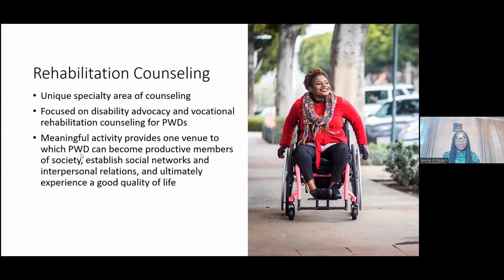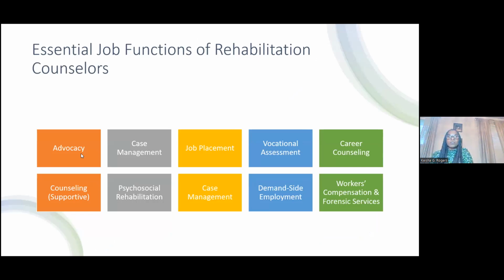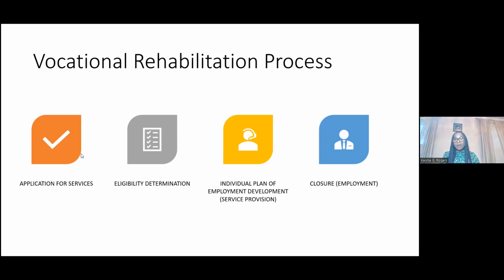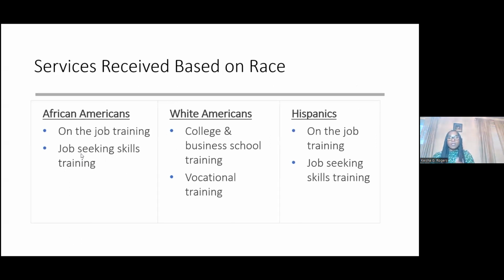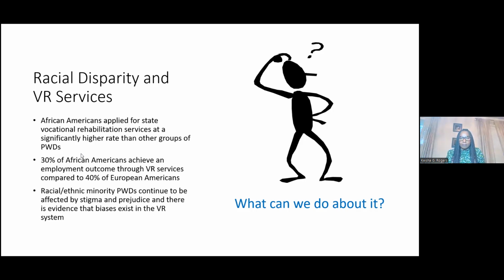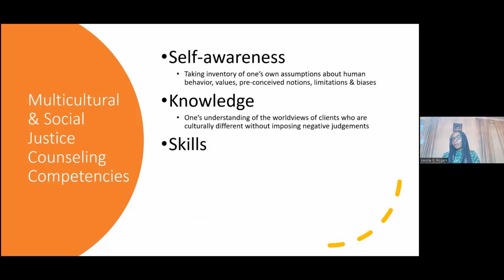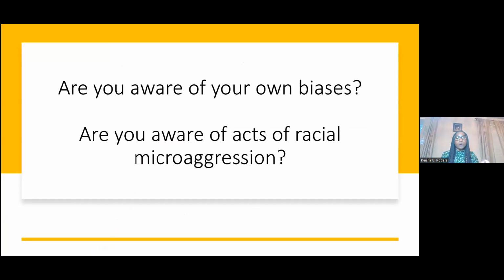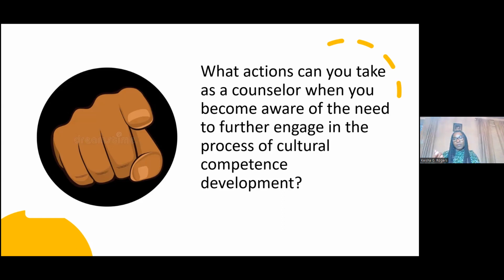Race, Disability, & Social Justice - What is the Rehabilitation Counselor's Role (10.05.22)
Rehabilitation Counseling is a distinct, but lesser-known, area of counseling aimed at assisting persons with disabilities (PWDs) in gaining or regaining their independence through employment or other meaningful activity. The state-federal vocational rehabilitation system (VR) was designed to help PWDs achieve this goal by eliminating barriers to employment. However, there are indications that barriers exist within the vocational rehabilitation system itself. Historically, there has been evidence of racial discrepancies in service provisions in VR counseling. This presentation will provide an overview of rehabilitation counseling and examine irregularities related to race and VR service provisions.  Implications and recommendations on achieving social justice in rehabilitation counseling will be addressed.

Learning Objectives
As result of attending this presentation, attendees will:
1) increase awareness of the history and profession of rehabilitation counseling
2) highlight differences in VR service provisions of PWDs based on the client’s race
3) understand the rehabilitation counselor’s role in integrating multicultural social justice counseling competencies in services provided to PWDs from diverse cultural backgrounds

- Counselors for Social Justice, a division of the American Counseling Association  -

Become a member and gain access to our quarterly webinar series, quarterly newsletter, mentorship and leadership opportunities, and more!